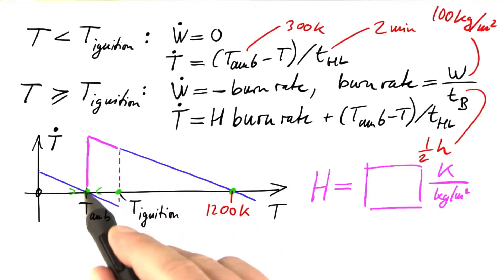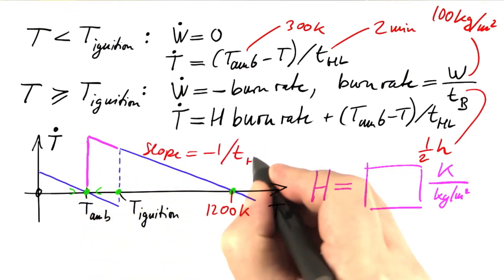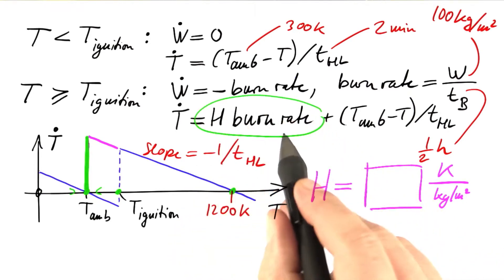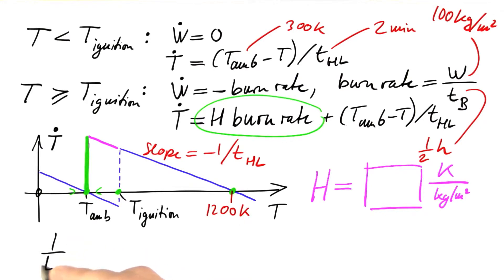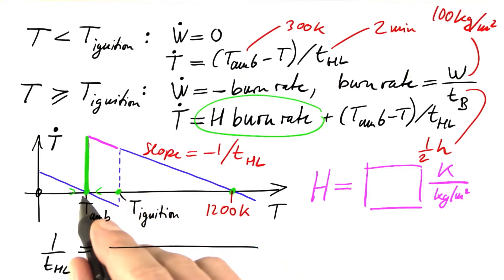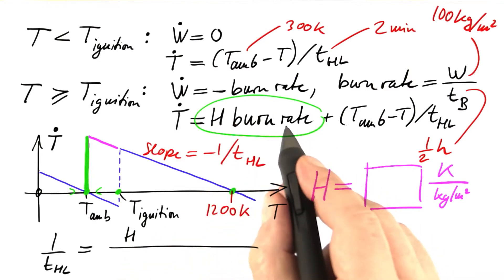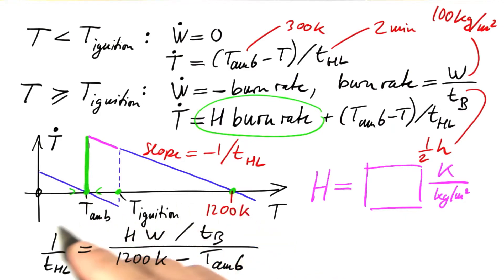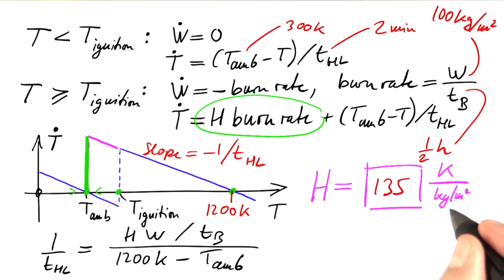Heating Value Solution - Differential Equations in Action